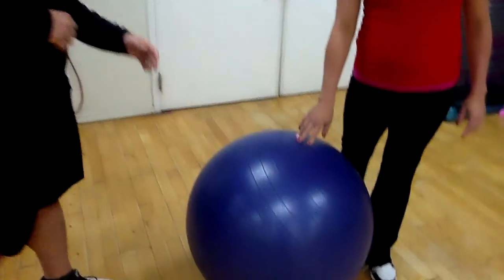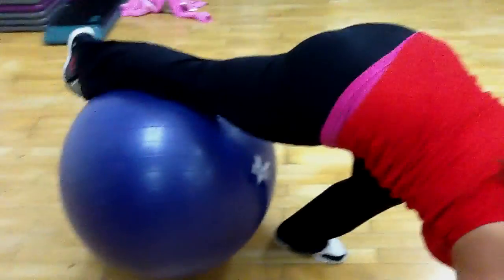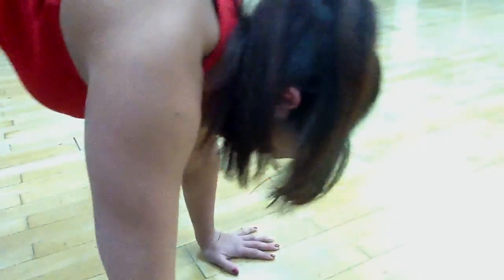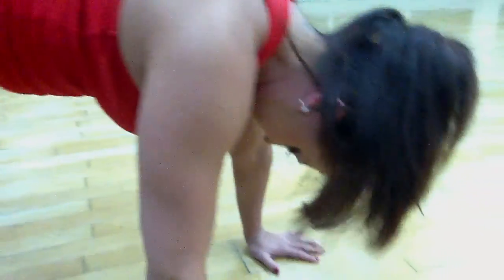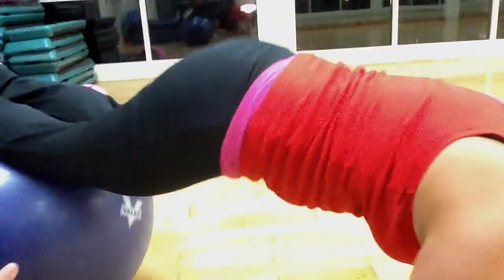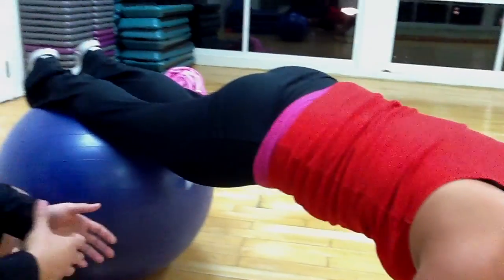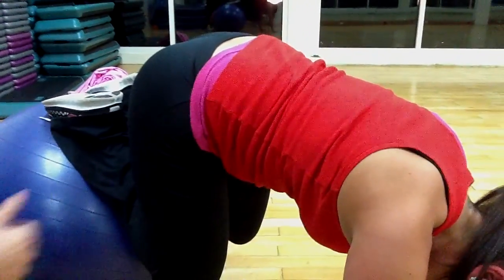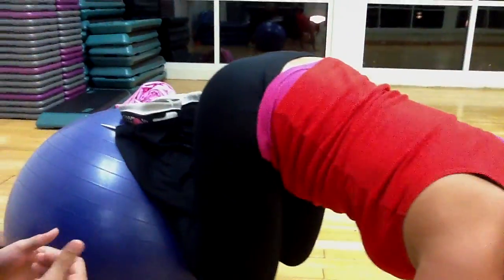NO STATIC SPORTS-FIT TIP #20